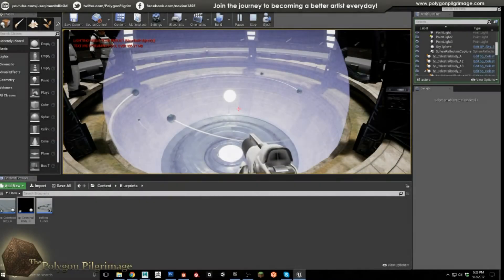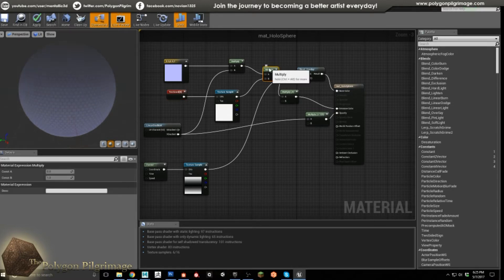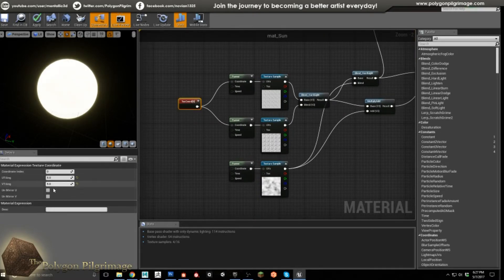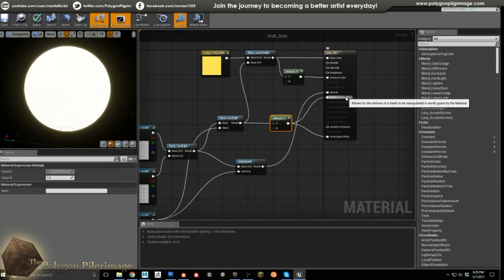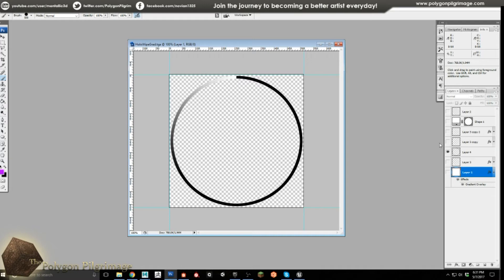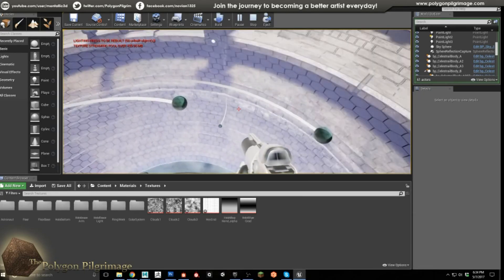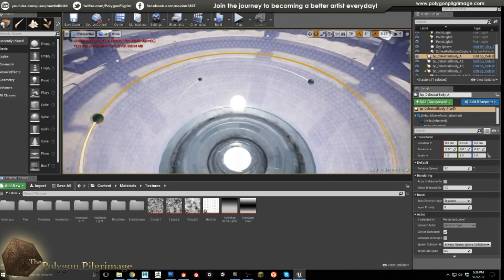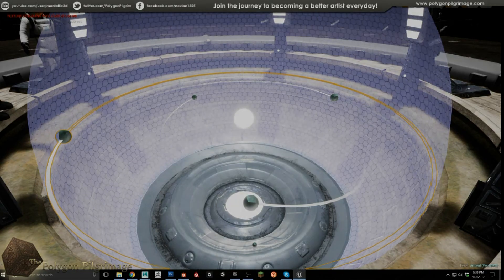Unreal Engine 4 - Holographic Solar System Display (Environment Challenge - Part 3)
Unreal Engine 4 provides the greatest platform upon which to build our Holographic Solar System Display! Let's jump right in and take a look at how to create a the center sphere, the sun, and the planets!